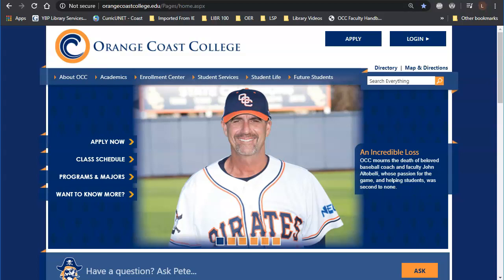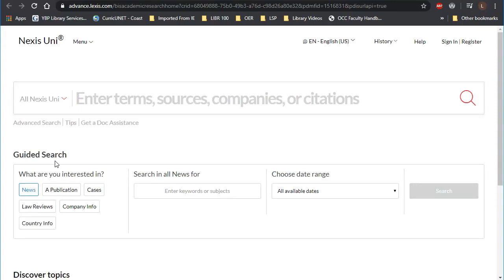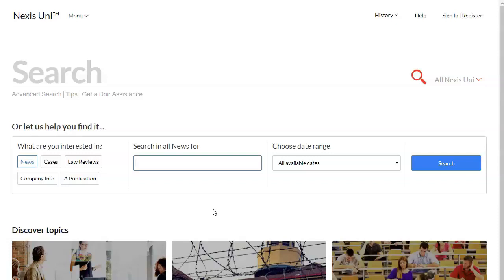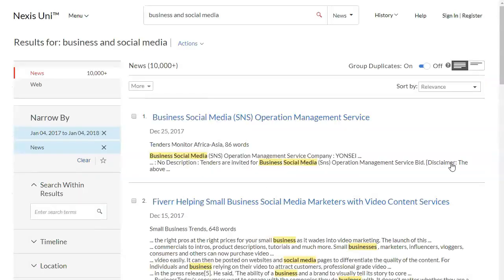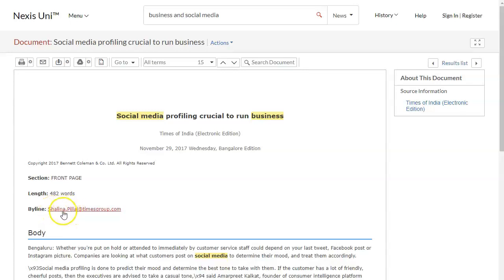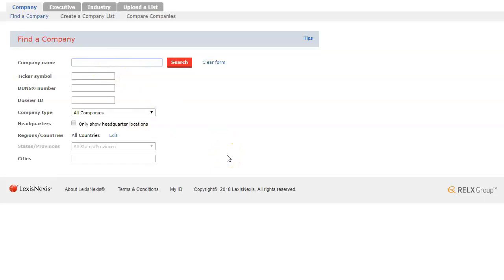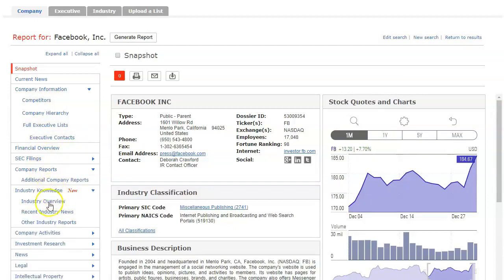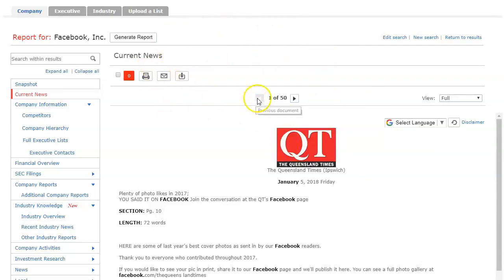Searching LexisNexis Uni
This video will teach you how to access and search LexisNexis Uni at the OCC Library